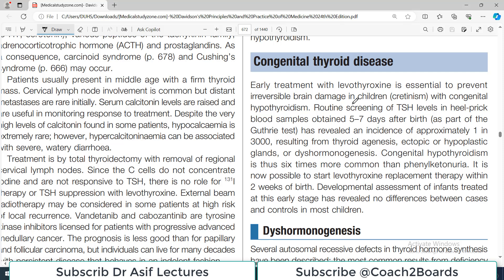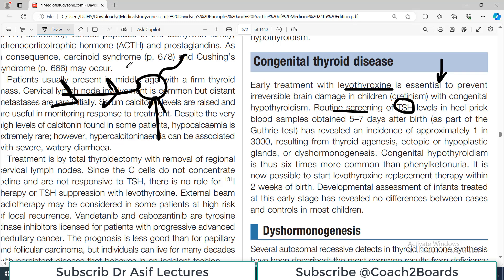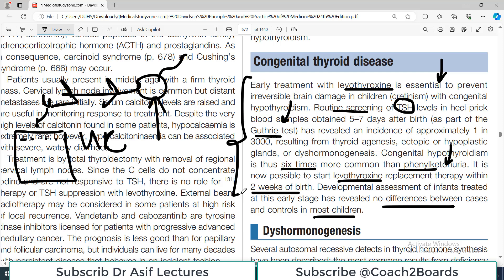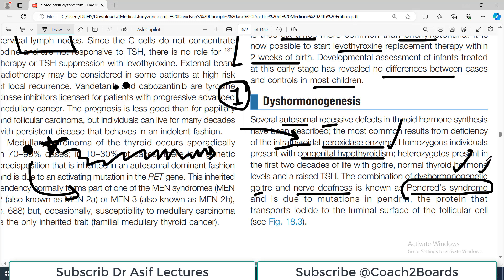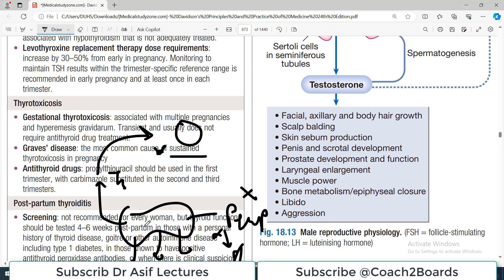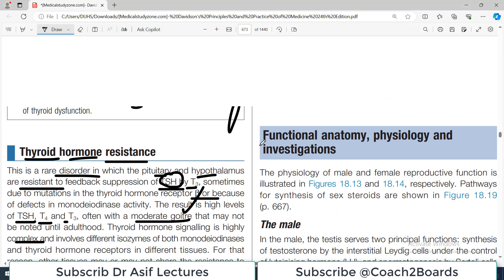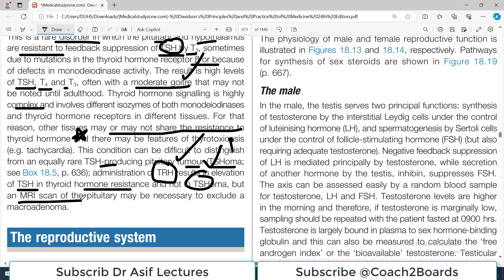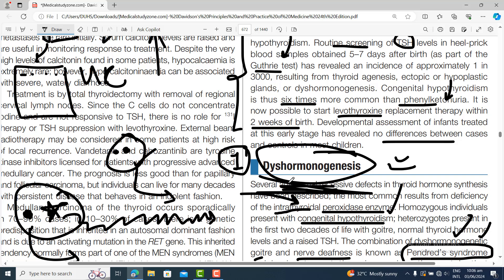Davidson's Medicine Chp18(Part11) | Congenital Disorders of THYROID | Endocrinology